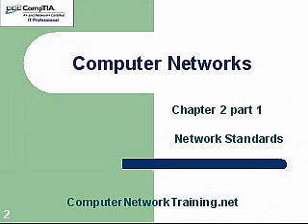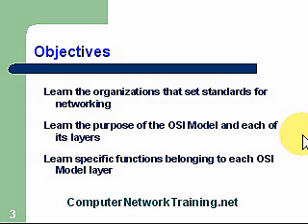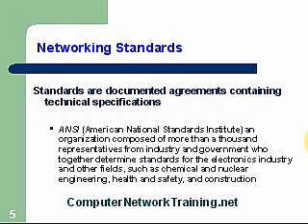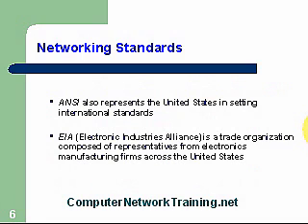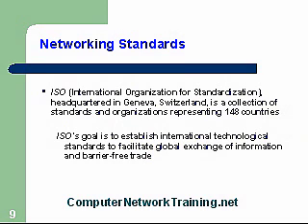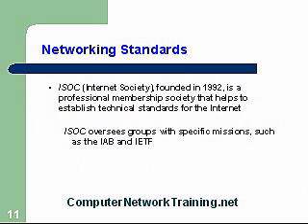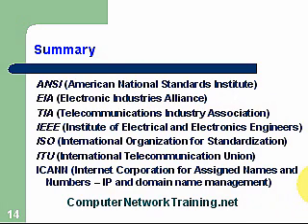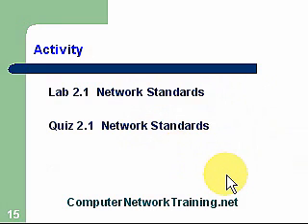Computer Network Training Course 2.1 - OSI Model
Computer Network Training Course 2.1discusses the network OSI model and the standards and organizations that control and set the standards.